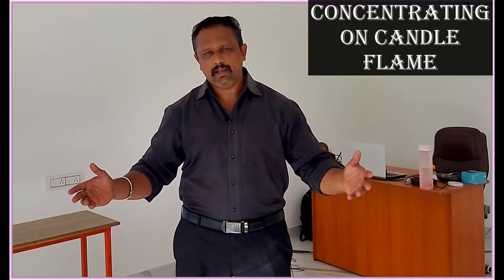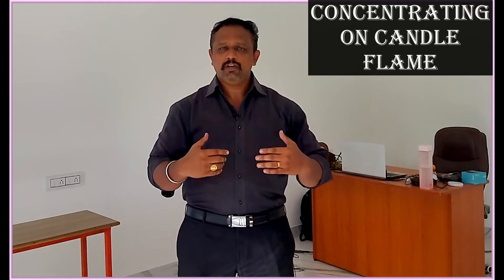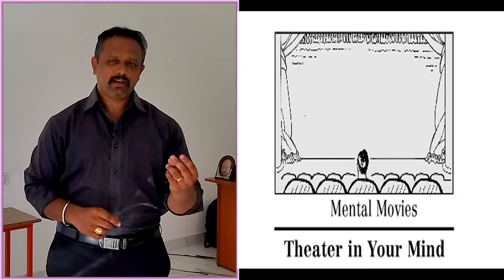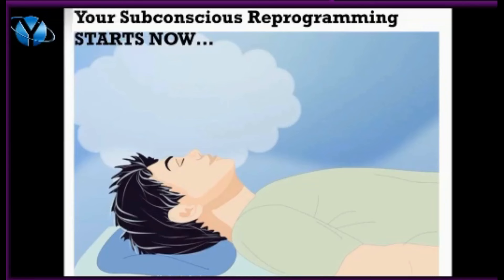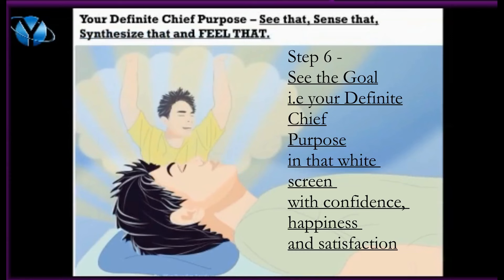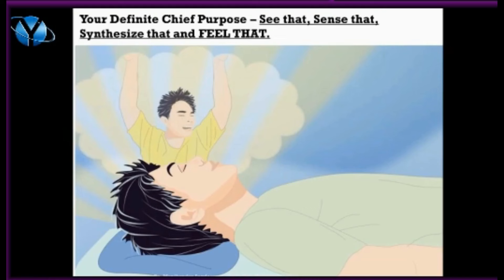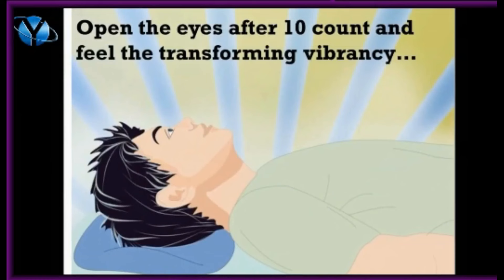The Silva Mind Control Method | Manifestation Exercise Explained in English | Manikandan Sundaresan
00:00 Title Importance
00:18 Introduction to the Video
00:57 Reason for Video in English and Hindi
01:15 Life becomes easy if you do this!
01:34 The D-B-E Factor in Silva Mind Control Method
02:17 Be A Proud Indian. Because you are a Proud Meditator
02:53 Importance of Relaxation in Silva Mind Control Method
03:09 Methods you can use to relax yourself
04:20 Whatever form of Meditation it is, it's Alpha Level exercise
04:45 Step 1 in Silva Mind Control Manifestation - Set the Alarm
05:46 Step 2 in Silva Mind Control Manifestation - Relaxing by Breathing
05:59 Step 3 in Silva Mind Control Manifestation - The 20 Degree Eye Pupil Lift and counting
07:00 You are in Alpha Level Now!!!
07:20 Step 4 in Silva Mind Control Manifestation - The White Screen Imaging
08:04 Step 5 in Silva Mind Control Manifestation - The Negative Image push to the Right and Breaking it
08:32 RIGHT REPRESENTS PAST
08:50 Step 6 in Silva Mind Control Manifestation - The Fixing of your Goal's Picture in the mind white screen
09:47 The Importance of "Already Happened" Mindset
10:30 Step 7 in Silva Mind Control Manifestation - SEE THE DESIRED DEFINITE CHIEF AIM AND FIXING
10:54 FEEL IT, SENSE IT, CONTEND ON IT AND LIVE IT IN MIND
11:28 Stay in it and Synthesize it
11:40 Tell this to yourself!!
12:05 The Final Step
12:26 Do the Exercise towards Multiple Goals!!!
12:46 Take a 20 Days Challenge!
13:01 Conclusion